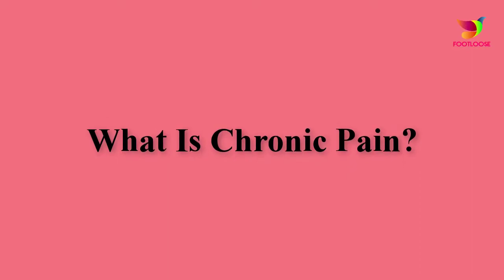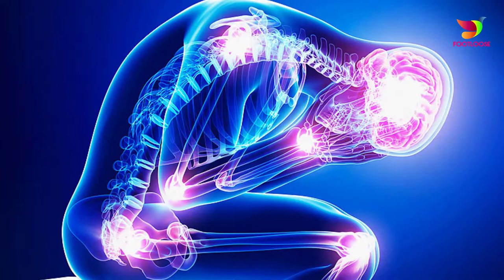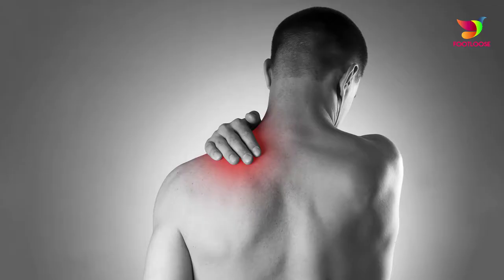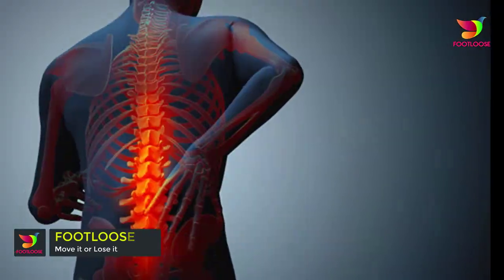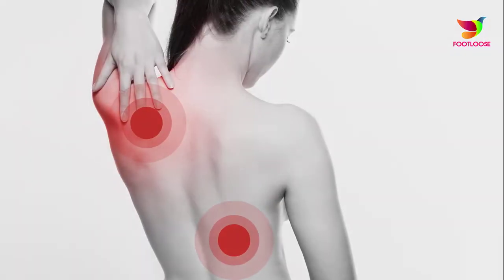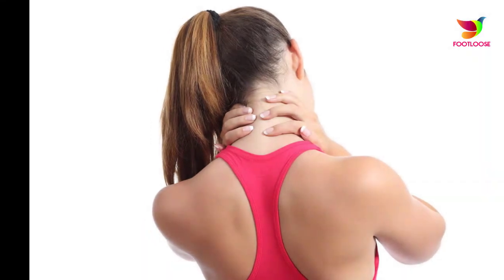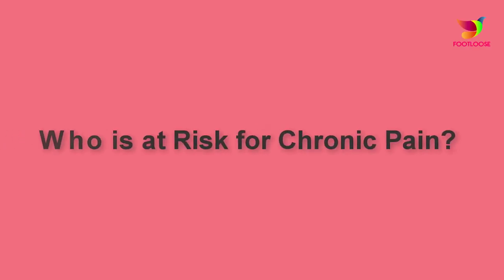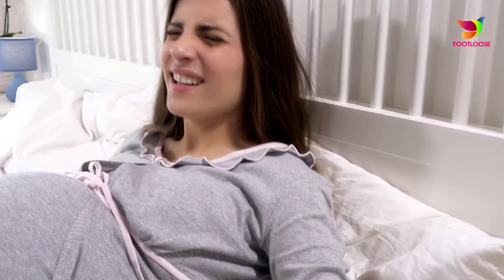WHAT IS CHRONIC PAIN!! CHRONIC PAIN SYMPTOMS!! HOW TO CURE OF CHRONIC PAIN AT HOME!! FOOTLOOSE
Chronic pain is defined as pain that lasts at least 12 weeks. The pain may feel sharp or dull, causing a burning or aching sensation in the affected areas. It may be steady or intermittent, coming and going without any apparent reason. Chronic pain can occur in nearly any part of your body. The pain can feel different in the various affected areas.

Some of the most common types of chronic pain include:
• Headache
• Postsurgical pain
• Post-trauma pain
• Lower back pain
• Cancer pain
• Arthritis pain
• Neurogenic pain (pain caused by nerve damage)
• Psychogenic pain (pain that isn’t caused by disease, injury, or nerve damage)

What causes chronic pain?
Chronic pain is usually caused by an initial injury, such as a back sprain or pulled muscle. It’s believed that chronic pain develops after nerves become damaged. The nerve damage makes pain more intense and long lasting. In these cases, treating the underlying injury may not resolve the chronic pain.
In some cases, however, people experience chronic pain without any prior injury. The exact causes of chronic pain without injury aren’t well understood. The pain may sometimes result from an underlying health condition, such as:
• chronic fatigue syndrome: characterized by extreme, prolonged weariness that’s often accompanied by pain
• endometriosis: a painful disorder that occurs when the uterine lining grows outside of the uterus
• fibromyalgia: widespread pain in the bones and muscles
• inflammatory bowel disease: a group of conditions that causes painful, chronic inflammation in the digestive tract
• interstitial cystitis: a chronic disorder marked by bladder pressure and pain
• temporomandibular joint dysfunction (TMJ): a condition that causes painful clicking, popping, or locking of the jaw
• vulvodynia: chronic vulva pain that occurs with no obvious cause

Who is at risk for chronic pain?
Chronic pain can affect people of all ages, but it’s most common in older adults. Besides age, other factors that can increase your risk of developing chronic pain include:
• having an injury
• having surgery
• being female

Lifestyle remedies for chronic pain
Additionally, various lifestyle remedies are available to help ease chronic pain. Examples include:
• physical therapy
• tai chi
• yoga
• art and music therapy
• pet therapy
• psychotherapy
• massage
• meditation